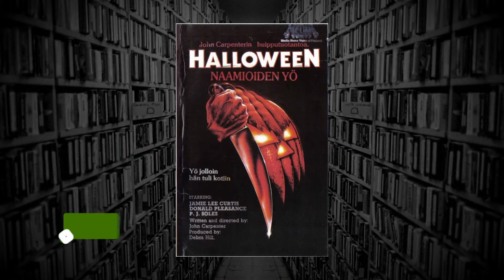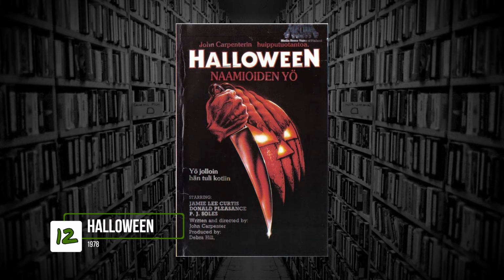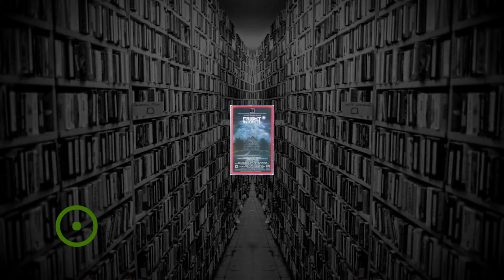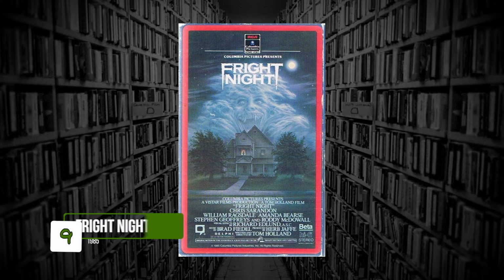13 Best Horror Movie Covers - (Happy Friday The 13th!) - Don't you miss the sweet vhs cover artwork?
13 Best Horror Movie Covers - I miss walking through my rental store and checking out all the badass horror movie covers.  You could tell the quality of the movie from this alone!  It is Friday the 13th so instead of a top ten, I wanted to put together my top 13 favorite horror movie covers!

If you want to get your voice heard on an upcoming video... Please feel free to leave me a voicemail.. If it's funny or mean or interesting... I may use it in a video!